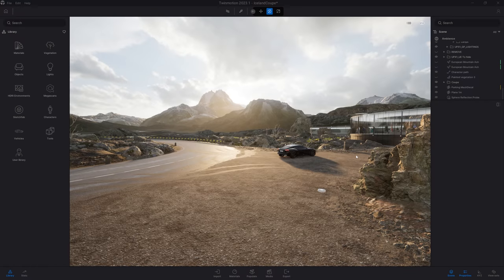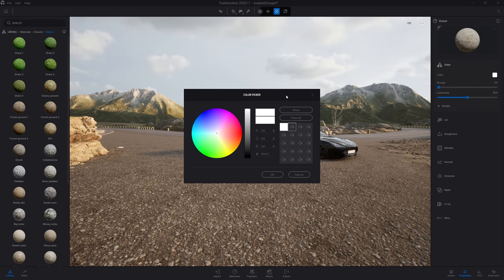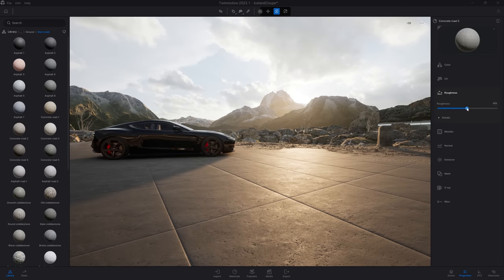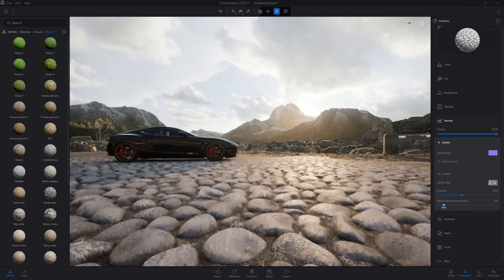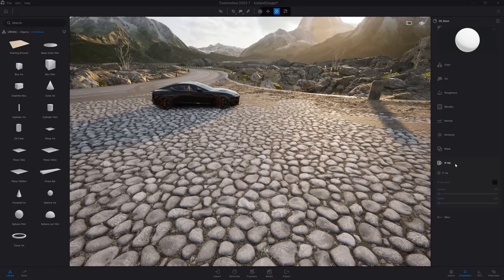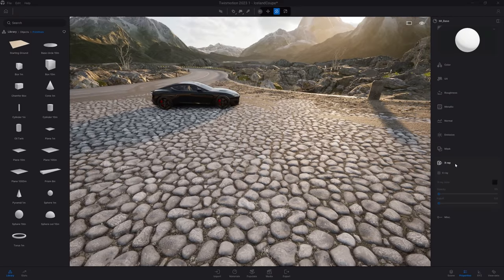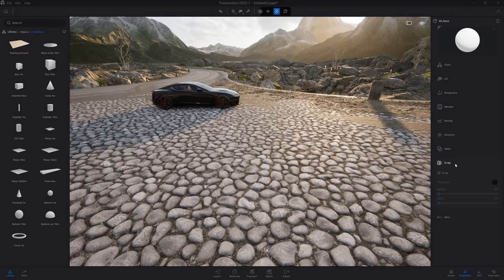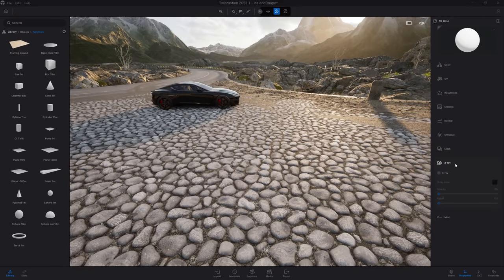Setting Up Materials | Twinmotion Tutorial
In this video, we’ll take a comprehensive look at materials, from the simple process of dragging and dropping them from Twinmotion library, to how to customize them through the Properties panel. We will also look at how to use some of the Quixel Megascans materials, and show you how to create your own materials and save them directly in your user library.

Watch the full course on Dressing Up Your Scene with Twinmotion